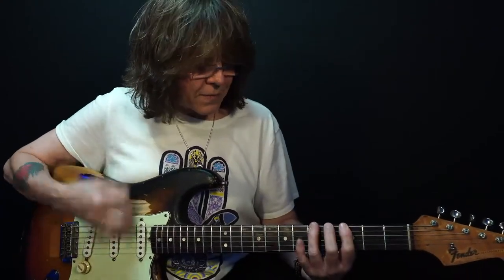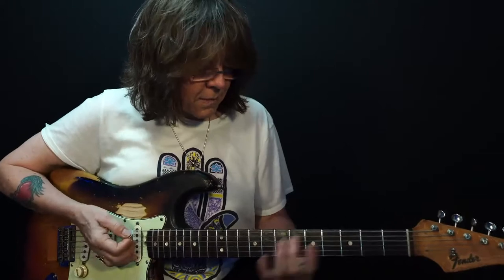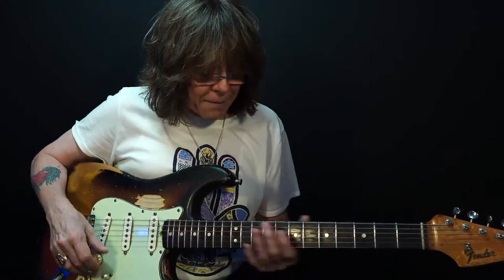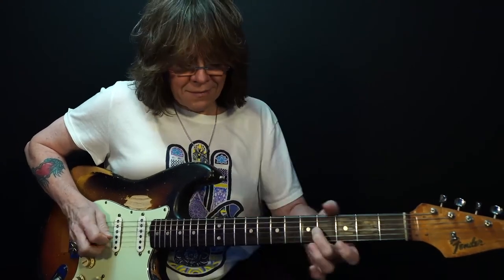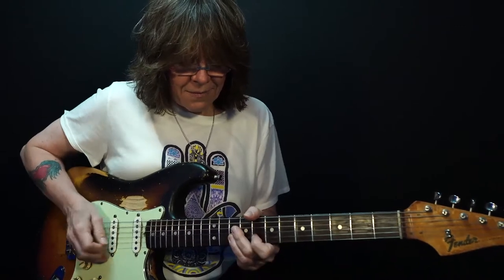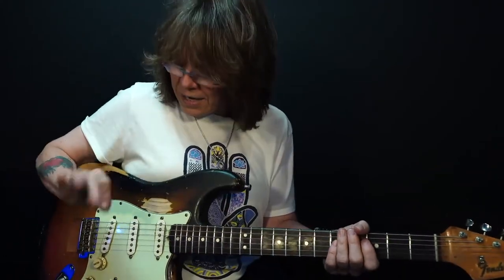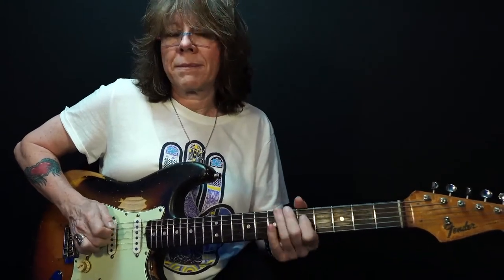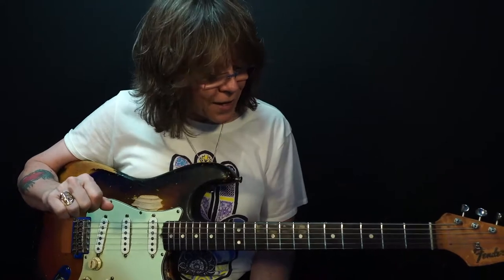WHAT'S NEW from the Cutting Edge w/ Kelly Richey - NOVEMBER 2021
FOCUS MATERIAL FOR NOVEMBER 2021 — Last month, we wrapped up our journey with MODES MADE EASY and built a bridge back to the blues with a new song for the SONG PCK section— Down By the River — Em9 and A7.  This month, WHAT'S NEW from the Cutting Edge w/ Kelly Richey - NOVEMBER  2021, we learned a new song titled "One Way Ticket,"  a funky, 12 bar blues song in the key of A.  This song has a strong country influence! Be sure to check out the backing track for this song, located in this video instruction series, in the SONG PK section of the channel.

Life Coach, Spiritual Director, Certified Writing Facilitator
Guitar Instructor, Recording Artist, Performer